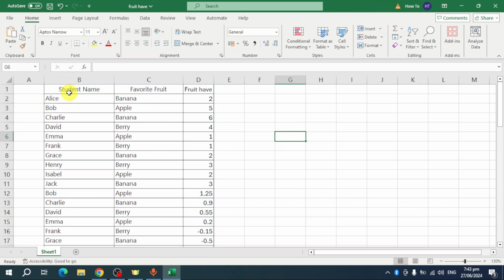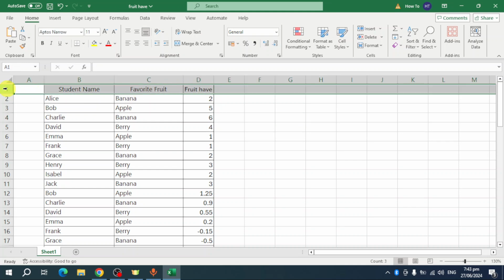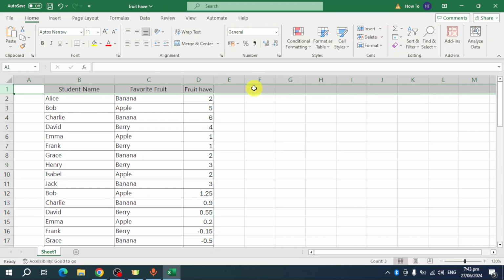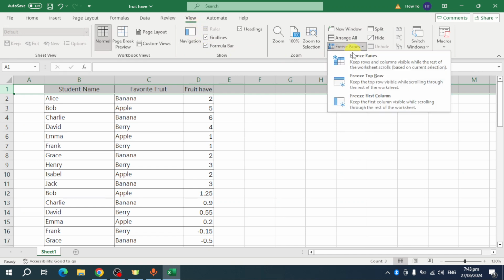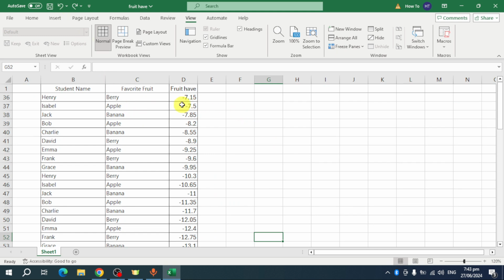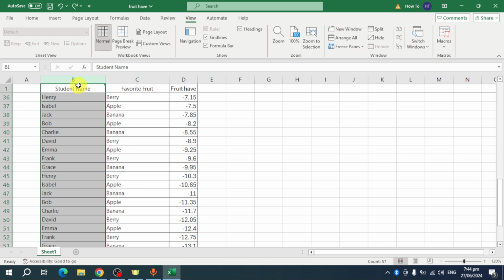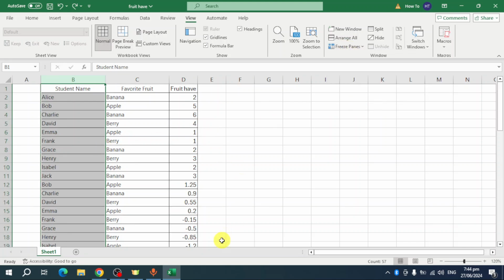How To Freeze Columns In Excel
Learn how to freeze columns in Excel with this easy-to-follow tutorial! Freezing columns can help you keep important data in view as you scroll through your spreadsheet. Watch now to master this essential Excel skill and improve your productivity.